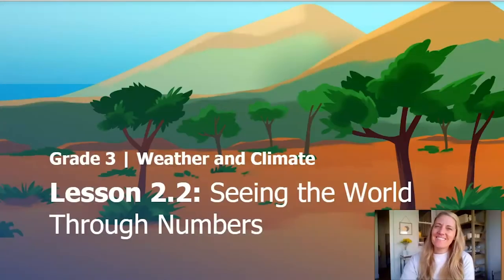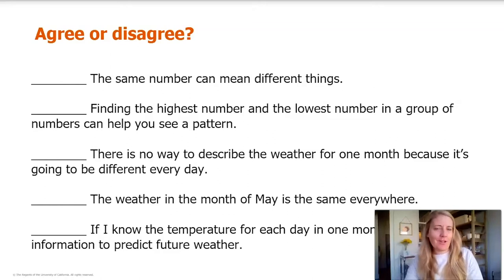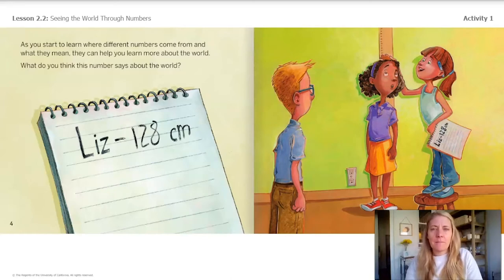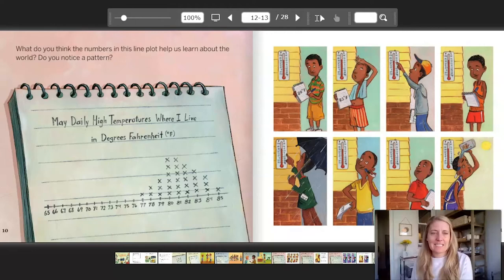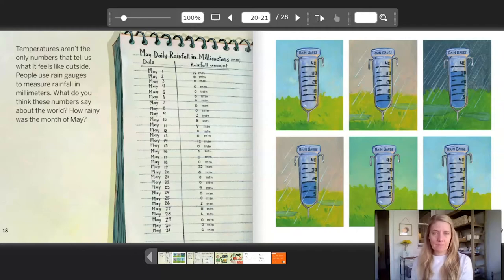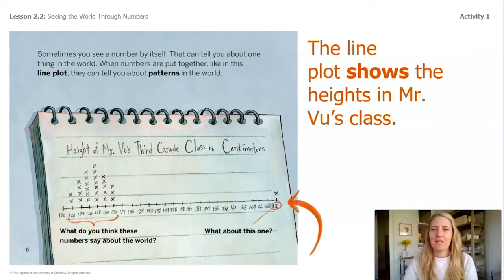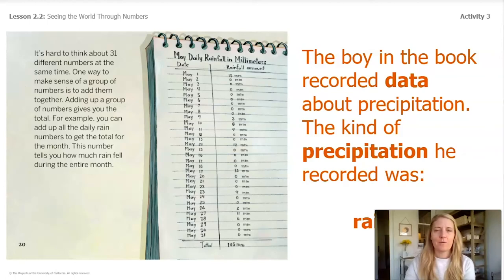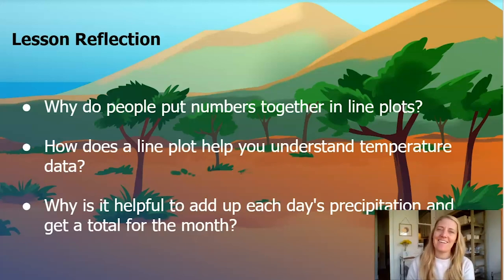Science, Grade 2-3, 4/20, Lesson 7 Weather & Climate